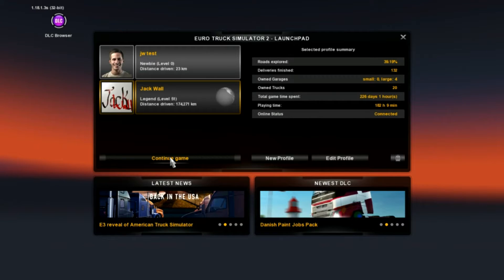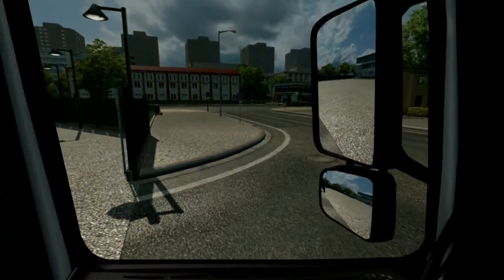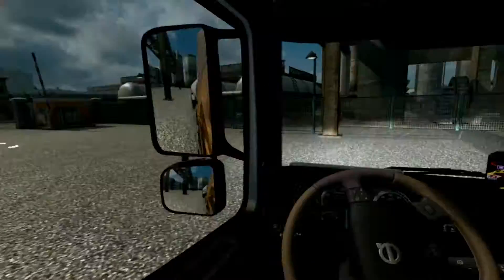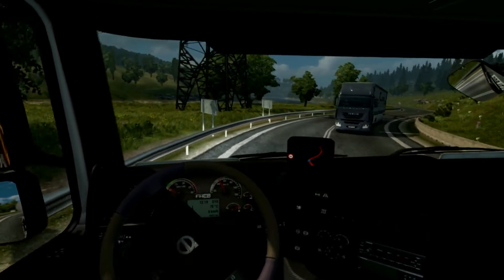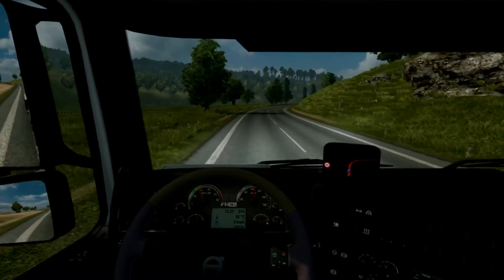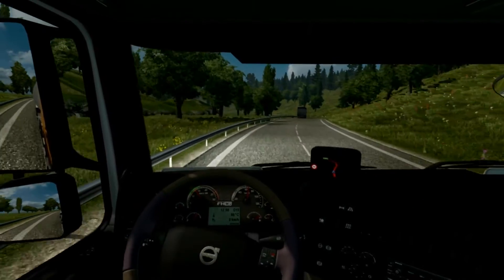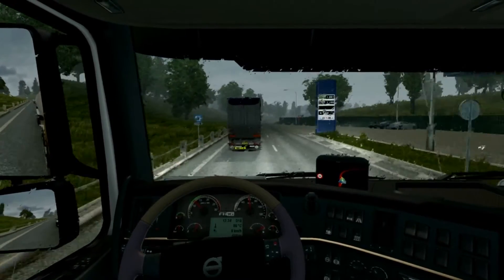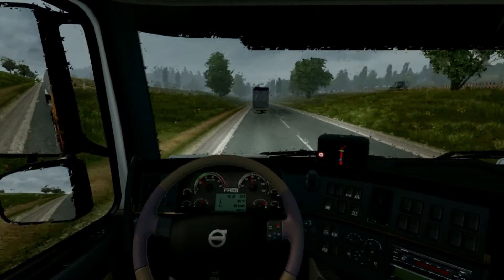Jack Wall Let's Play Euro Truck Simulator Ep211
I bought Euro Truck Simulator 2 from STEAM